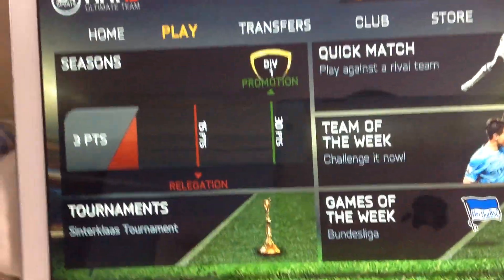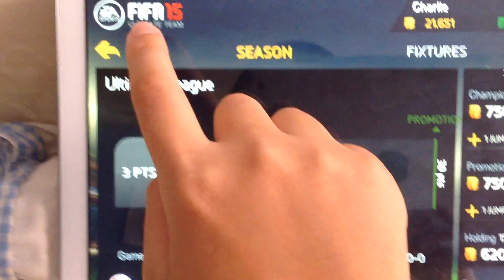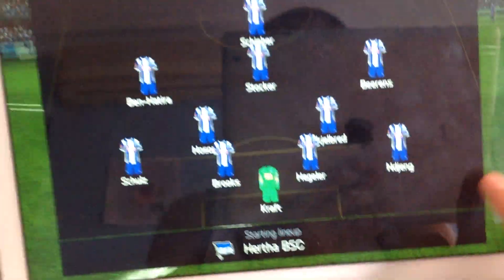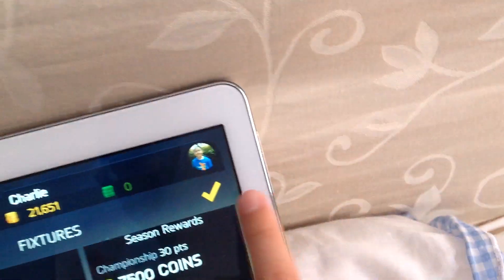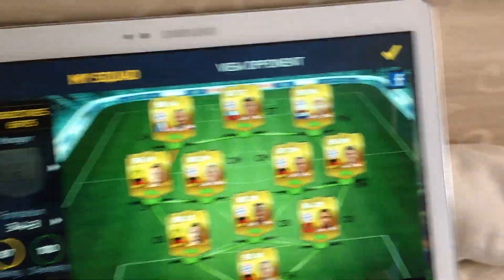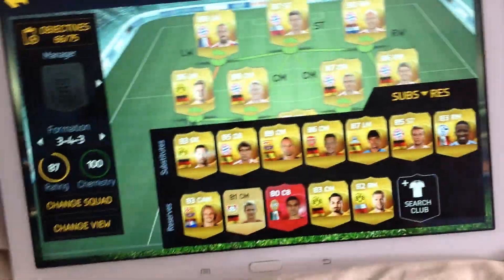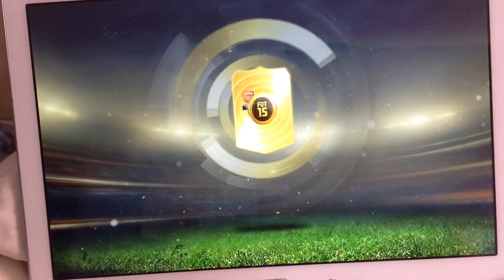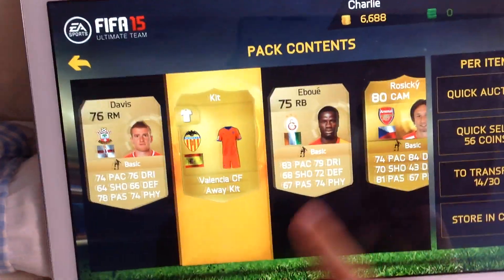Fifa 15 Android/IOS glitch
A Fifa 15 glitch and a gold jumbo pack opening at the end of the video. Plz check out my friend's channel,posting minecraft pe lifeboat survival weekly.